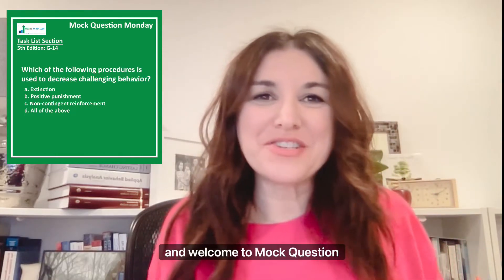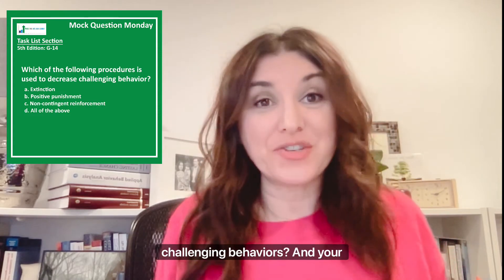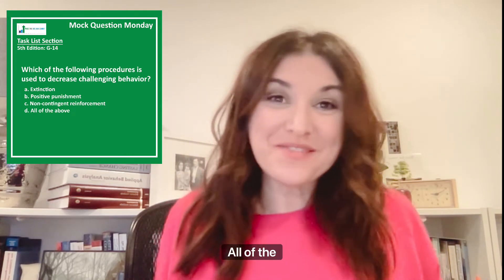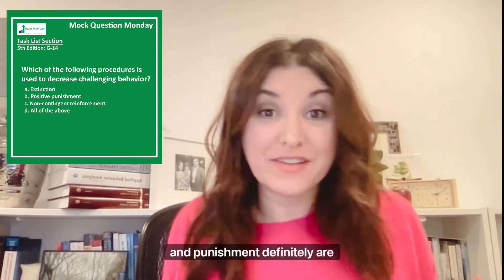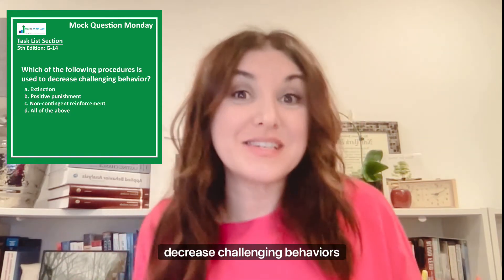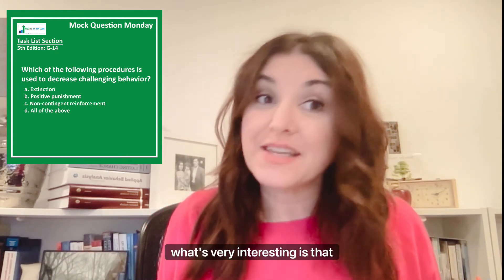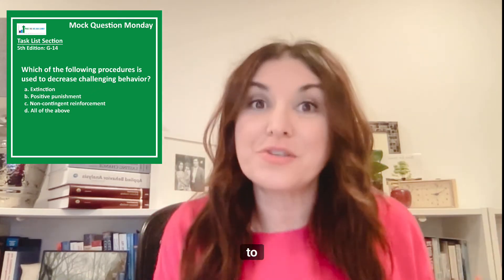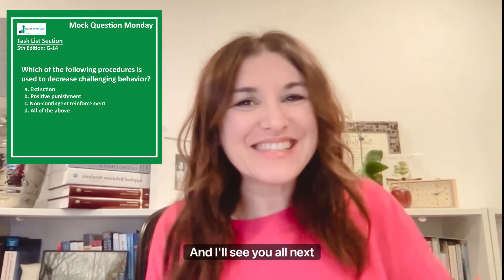Breaking Down a Mock BCBA® Exam Question: Using Behavior Reduction Procedures: G-14, G-15, G-16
Test your Behavior-Change Procedures knowledge with PTB co-founder Dana Meller as she reviews a mockexam question about the utilization of behaviorreduction procedures to decrease challenging behavior. Included is a description of extinction, positivepunishment, as well as non-contingent reinforcement.

Refer to BCBA® Test Content Outline (6th ed.) Domains G.2. & G.17.
•G.2 Design and evaluate differential reinforcement (e.g., DRA, DRO, DRL, DRH) procedures with and without extinction.
•G.17 Design and evaluate positive and negative punishment (e.g., time-out, response cost, overcorrection).

Refer to BCBA® Task List (5th ed.) Sections G-14, G-15, & G-16:
G-14: Use reinforcement procedures to weaken behavior (e.g., DRA, FCT, DRO, DRL, NCR).
G-15: Use extinction.
G-16: Use positive and negative punishment (e.g., time-out, response cost, overcorrection).